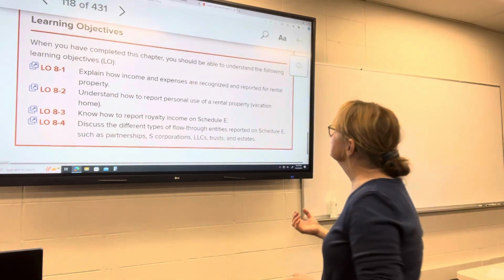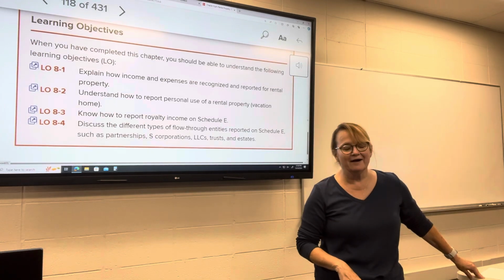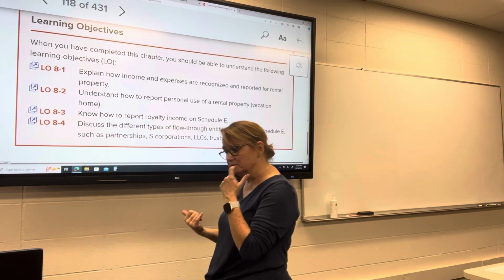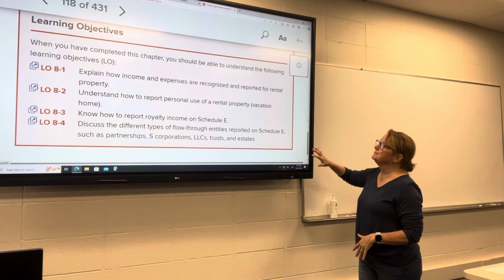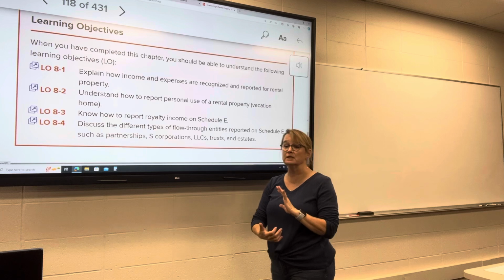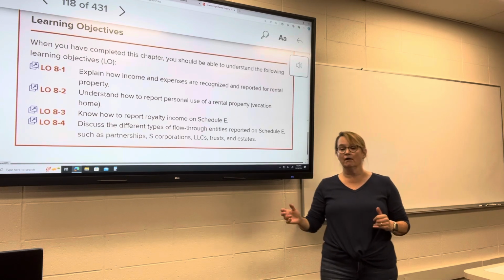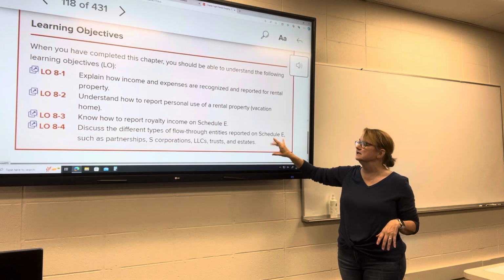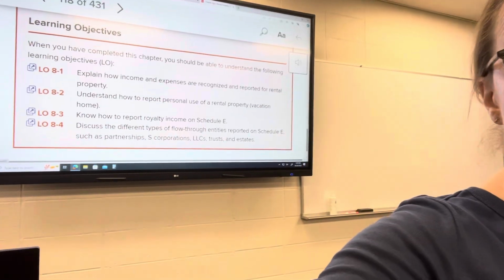Income Tax Accounting, Fall 2024, Chapter 8, Introduction